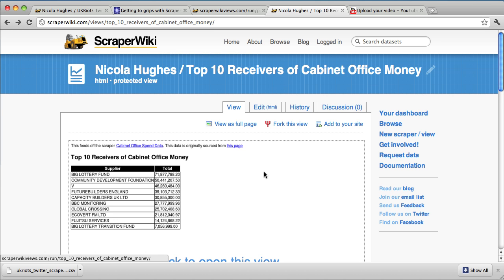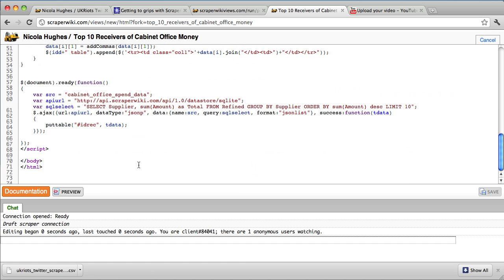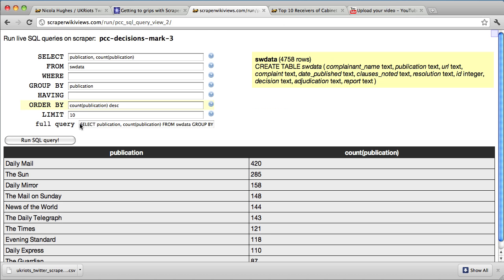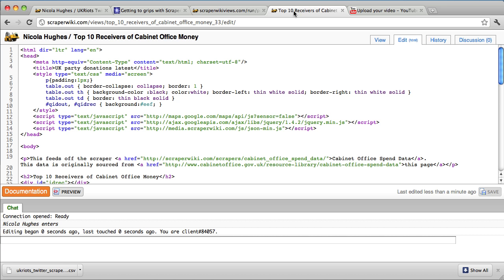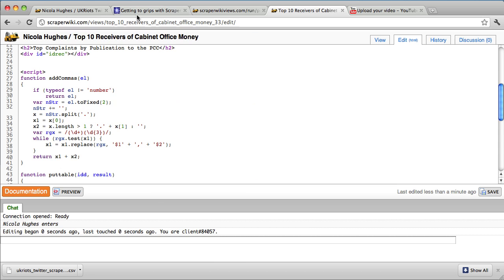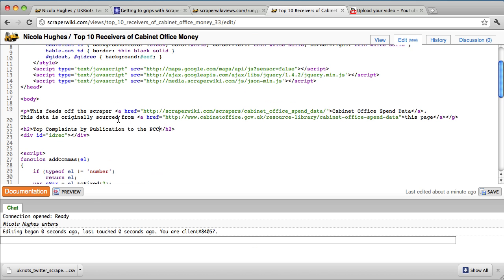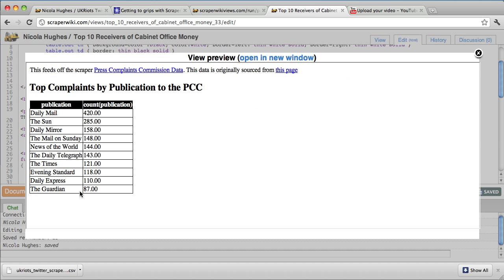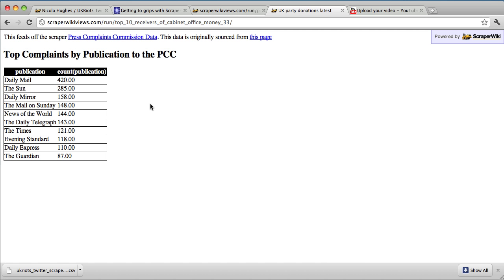Top 10 View with ScraperWiki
Part three of an online tutorial showing you how to get a live league table from scraped data using ScraperWiki